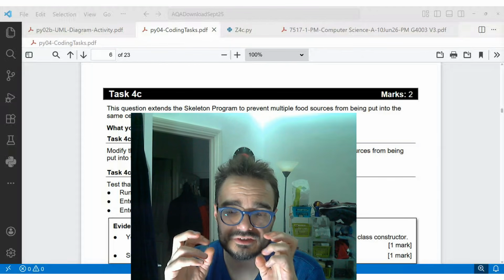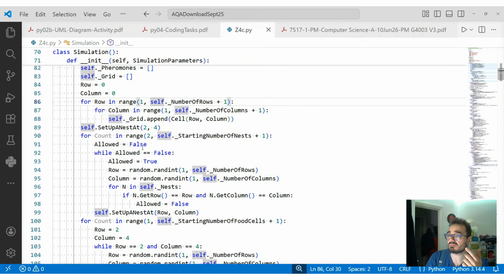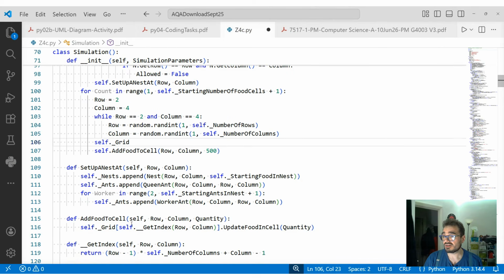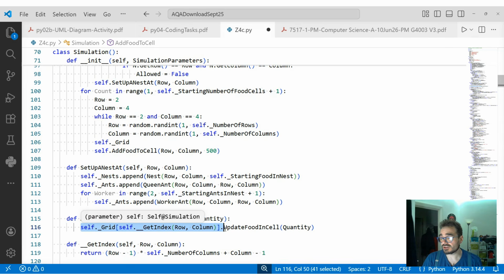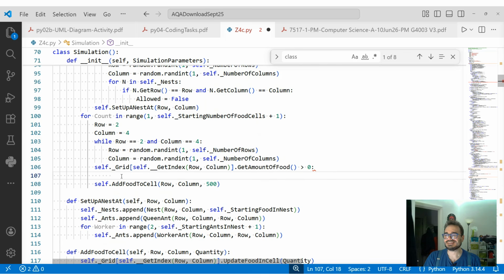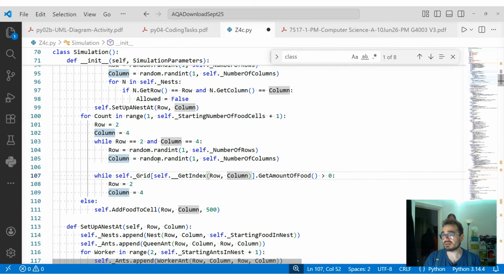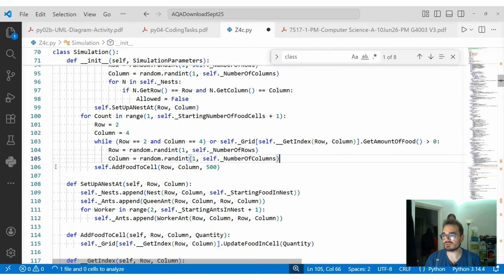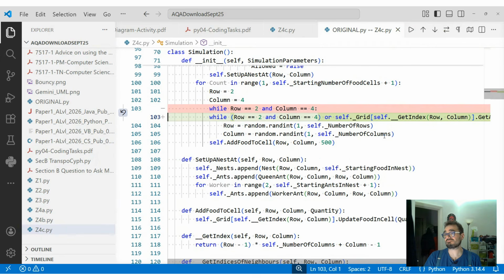Food sources collisions (ZigZag 4c) - Ant Simulator - AQA Computer Science A level 2026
¯\_(ツ)_/¯